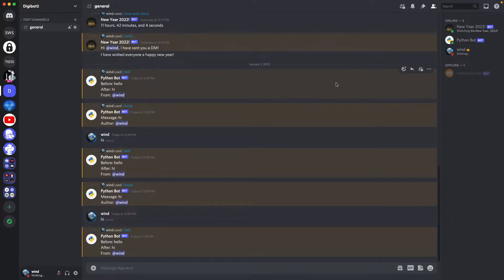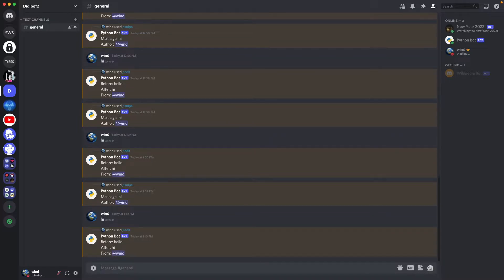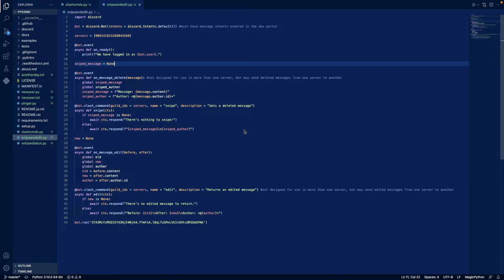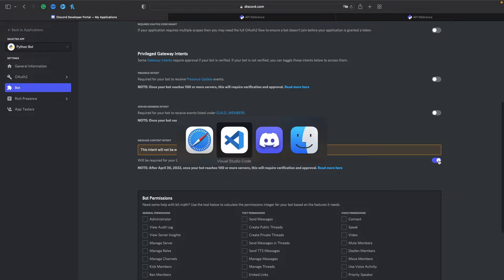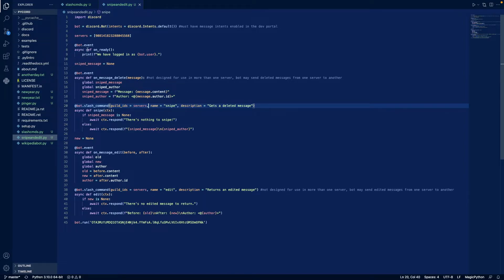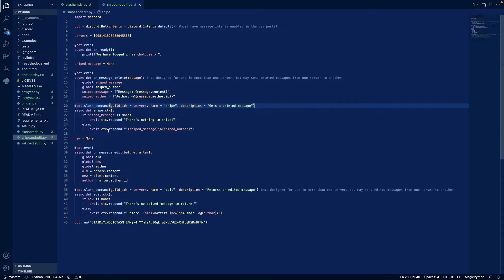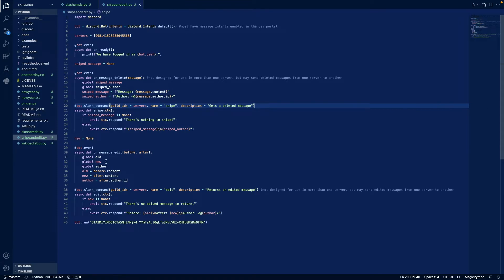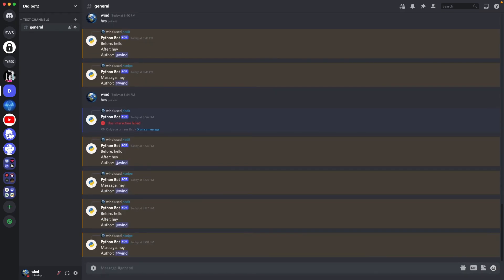Easy Snipe and Edit Slash Commands | Pycord/Discord.py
In this video, we make Discord snipe commands and edit commands in Python. The snipe slash command is used for getting/sniping deleted messages, and the edit slash command is used to get the before and after of an edited message. These commands are built as slash commands using Pycord, a maintained fork of Discord.py. If you found this helpful, please consider liking the video and subscribing (we're on our way to 50 subscribers!). I'll try to get to every comment as soon as I can.

Discord.py:
Discord.py will stop being maintained in April 2022.

Chapters:
0:00-0:43 Intro and Demo
0:43-01:47 Coding
01:47-02:29 Two Events the Bot Uses
02:29-04:56 Explaining the Code
04:56-05:29 Testing the Bot
05:29-05:45 Outro